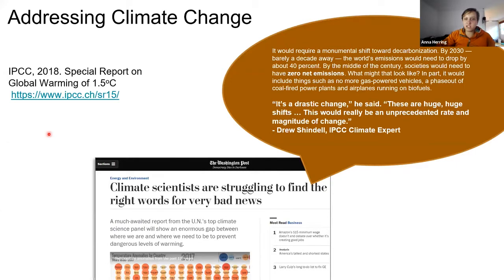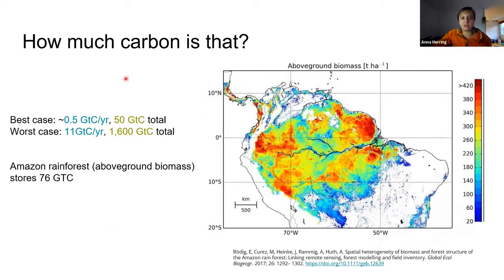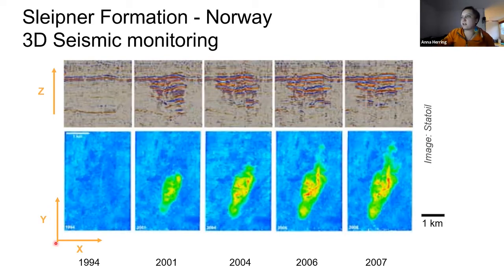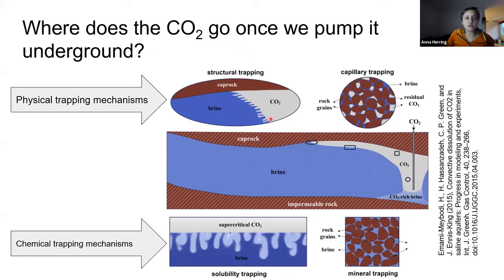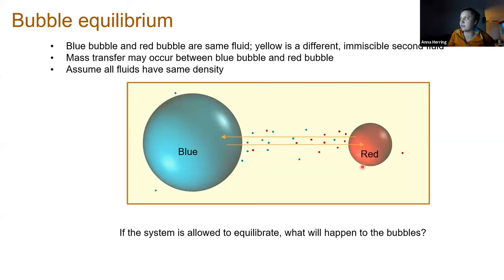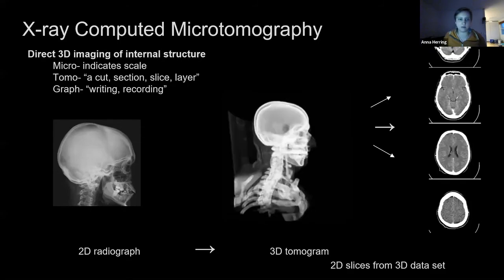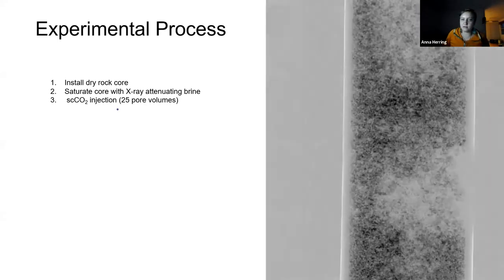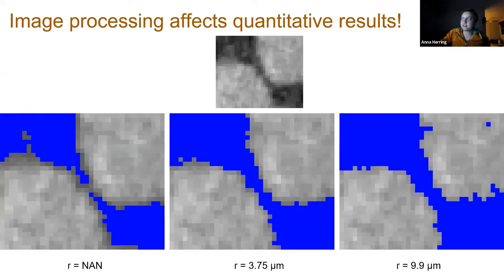Storing carbon dioxide in rocks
Nearly all pathways identified by the Intergovernmental Panel on Climate Change that limit climate-change induced temperature rise to less than 2oC rely on large-scale diversion of carbon emissions away from the atmosphere and instead into permanent storage.

Geologic carbon sequestration involves the capture of emitted carbon dioxide (CO2) from point source emitters (or potentially, directly from the atmosphere) followed by injection into porous rocks deep underground. In order to be able to predict where the CO2 will go once it’s been injected– and to design safe strategies to prevent the buoyant CO2 from bubbling back up to the surface– we need to understand how the fluid CO2 moves through the tortuous pore spaces of the rocks, on length scales ranging from the size of individual bubbles to the size of geologic formations.

At the ANU National Laboratory for X-ray MicroComputed Tomography (CTLab), we use X-ray microscopy to map mineral and fluid distributions in three dimensions during high-pressure injections of CO2 into rock cores. I will provide an overview of this X-ray imaging technology, as well as what we have learned about multiphase fluid dynamics from our experiments, and how we can use this knowledge to help design safe and efficient CO2 injection and storage strategies.